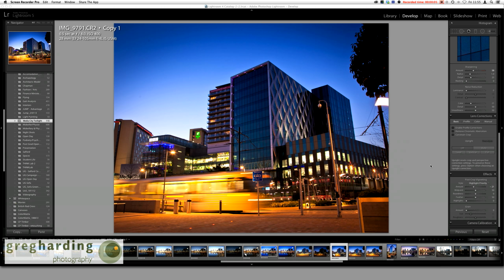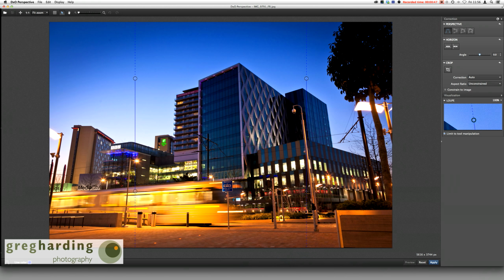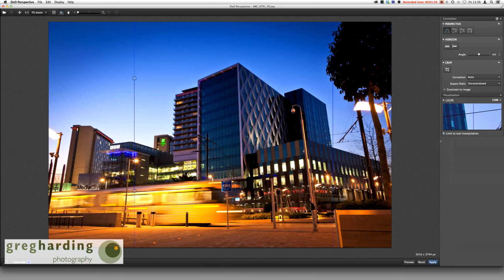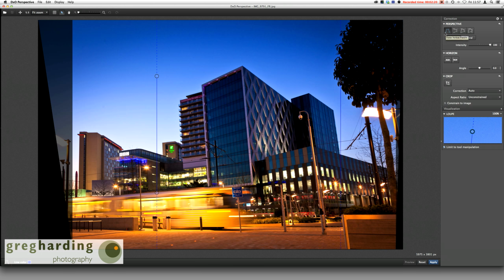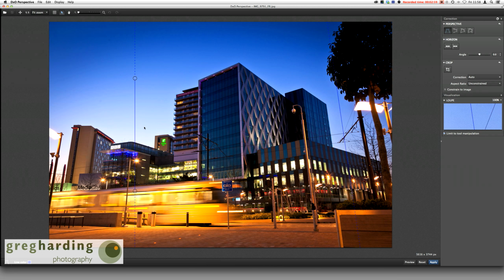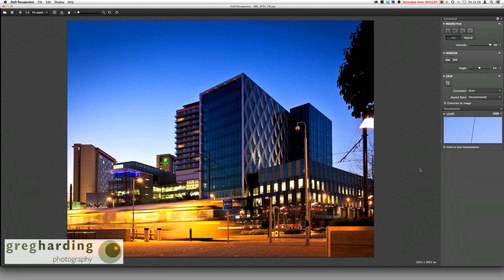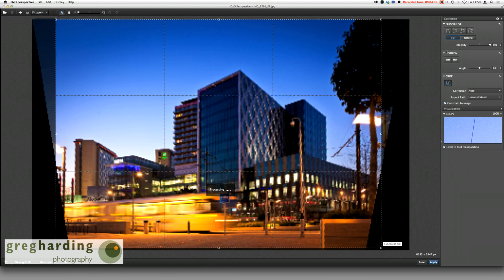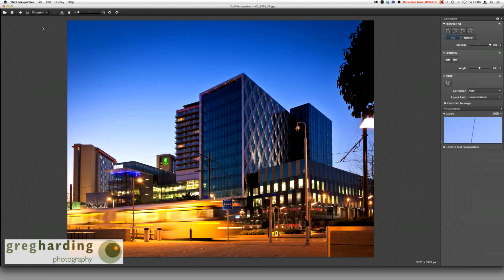DxO Perspectives - Perspective Control - Part 2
Greg Harding Photography provides a tutorial on ways to correct converging verticals in post production, without using Adobe Photoshop. This 2nd part explores the use of DXO Perspectives.